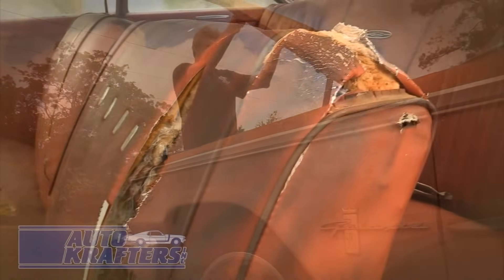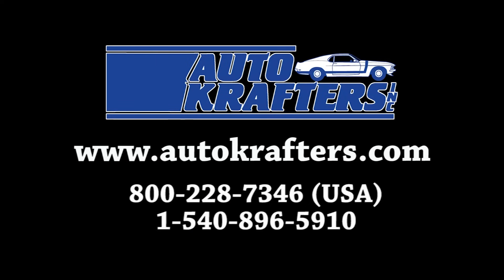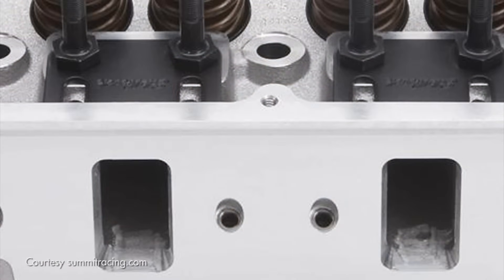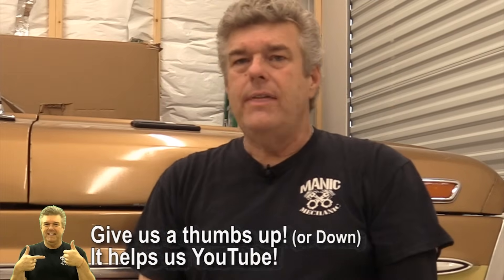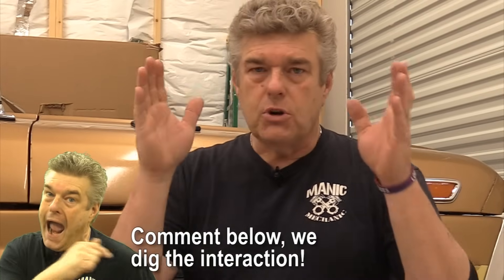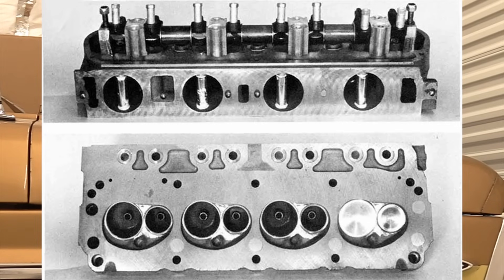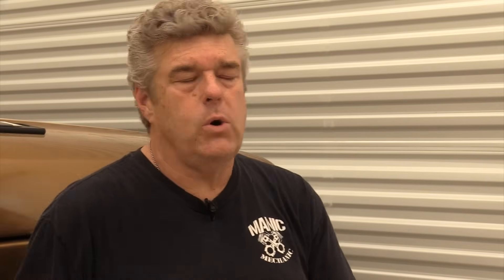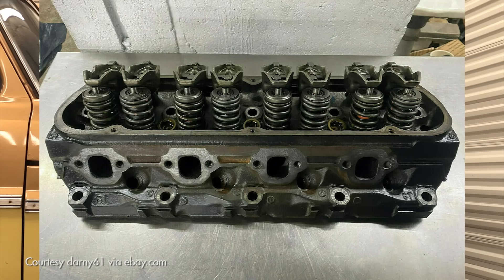Ford Heads Explained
We look at the best and worst old school Windsor heads

Small block 260 heads were 1.59 intake and 1.39 exhaust valve with 45cc chambers.

Early small block 289 Hi-Po heads were 1.67 intake and 1.39 exhaust with 49.2cc chambers.
Chamber size increased to 54.5cc sometime in 1963 with the C3OE-E casting. What makes these heads special are the screw in studs and built in guide plates for the mechanical cam. Otherwise, the early 289 head had a smaller combustion chamber at 49cc. Unless you are building a 289 Hi-Po there is little reason to get into a set of these heads. Ford kept the same combustion chamber size until 1967 when they bumped it up to 54.4. then again in 1968 when it went to a 63cc chamber.

The C9OE through D1OE heads
Long ago, there were no aftermarket heads. We took what Ford gave and we liked it...or not. So when we went looking for power it came in the form of the C9OE 351 Windsor head.1.84 intake and 1.54 exhaust valves along with a 60.4 chamber could add some power to a 1968 and newer 302. As things go, this is the head of choice...kinda

F1ZE “GT40” heads
These are almost as good as the C9OE heads...I say almost because the heads offer the 1.85 intake and 1.54 exhaust valves but a larger 66cc chamber. These were originally for OMC or marine applications but were moved into use as better breathing heads for the performance cars and the lightning.

F77E-AA GT40P heads
The GT40P head is a departure from the GT40. It has a slightly smaller 1.84 intake valve than the GT40 head. It does have one dark spot that is possibly an advantage or maybe a curse. For changed the spark plug position to help with fuel burn. This means that your stock manifolds and average 302-351 exhaust headers won’t fit without aggravation, Luckily here are headers out there that will help with the install.